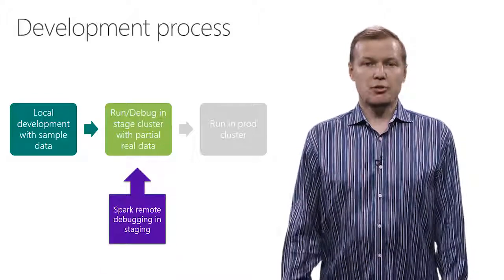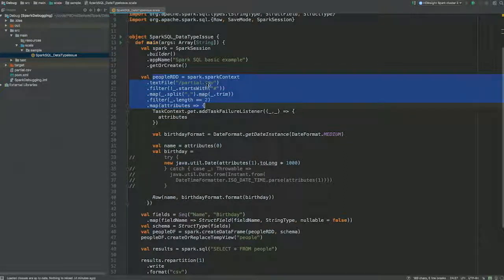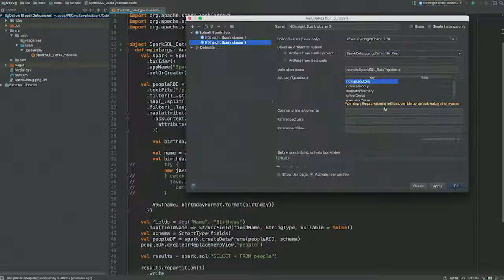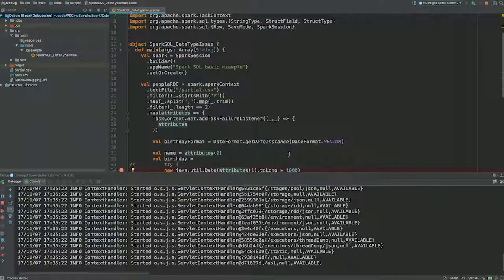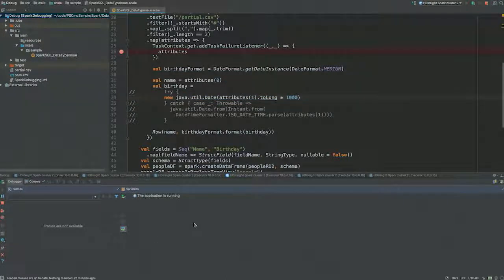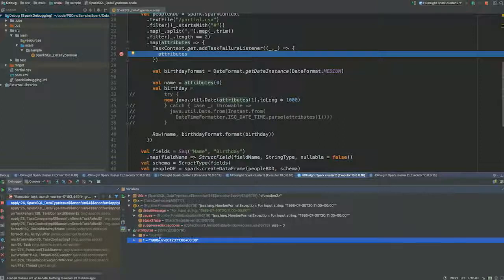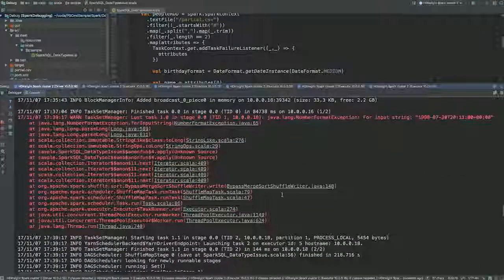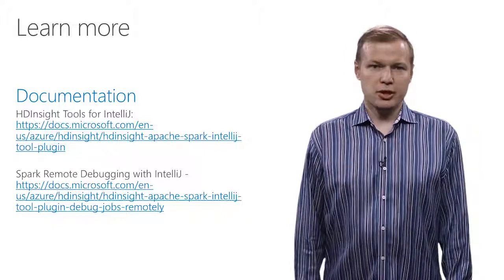Connect; 2017 Breakpoint debugging of Spark jobs in Azure HDInsight